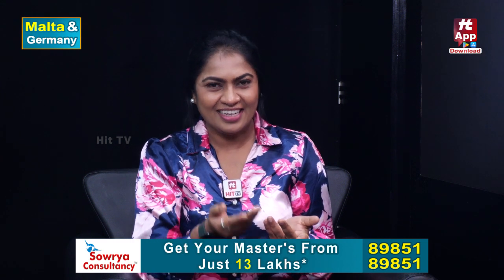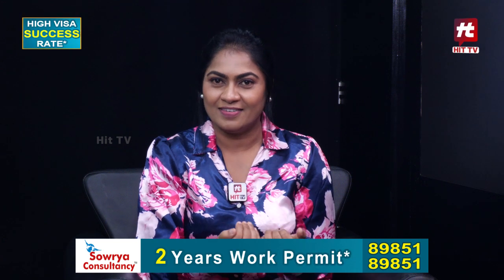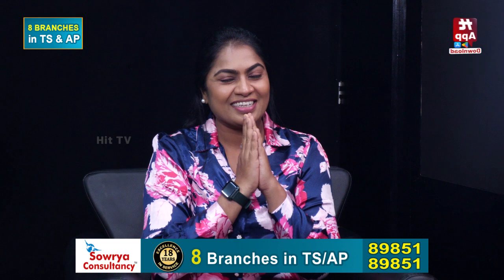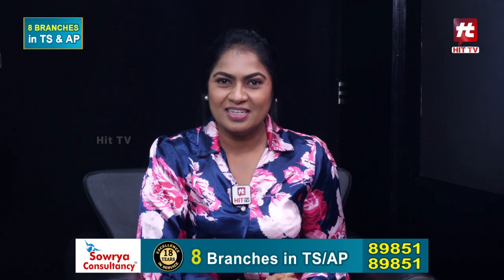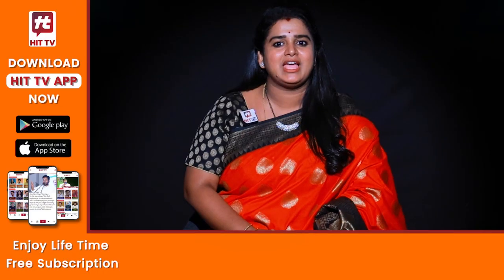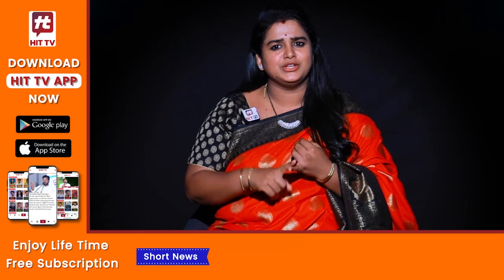ఎముకలకు నొప్పి వస్తుందా..ఎముకలు దృడంగా ఉండాలంటే .Emukalu balanga undalante|Bone strengthening foods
Watch :ఎముకలకు నొప్పి వస్తుందా..ఎముకలు దృడంగా ఉండాలంటే .Emukalu balanga undalante|Bone strengthening foods| Bones Pain bones pain || Dr. Srinivas Thati
Director & HOD